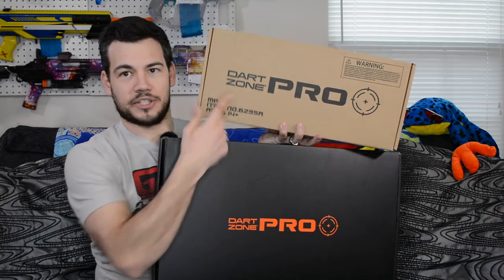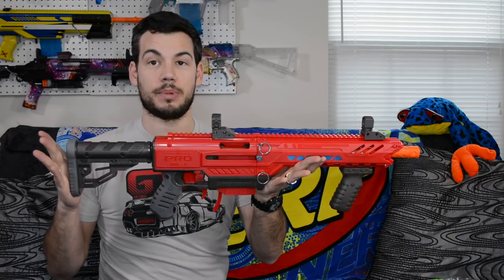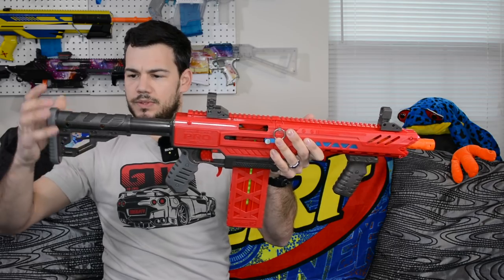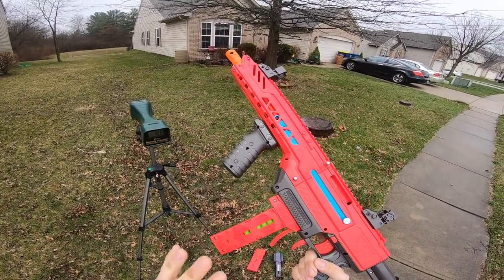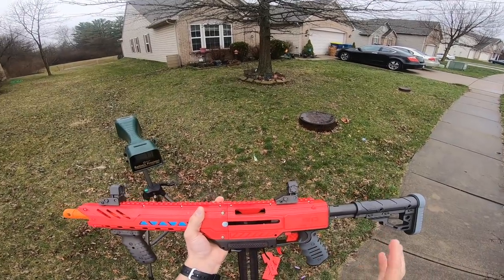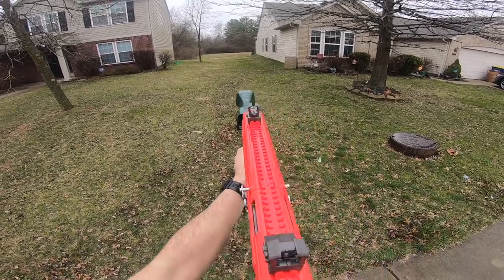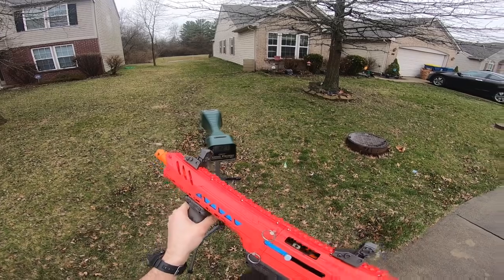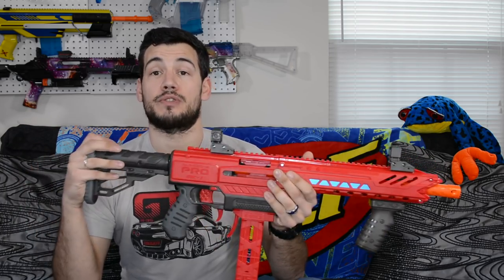[REVIEW] Dart Zone PRO MK 1.1 (180+ FPS Stock Nerf Blaster Now At Target!)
I hope you enjoyed my unboxing and review of the Dart Zone Pro MK 1.1. This is the MOST POWERFUL and ACCURATE NERF BLASTER EVER sold by a major retailer (Target.com). Let me know what you guys think about it in the comment section, and while you're at it would you please Like, Subscribe and Share to keep this channel growing.

Dart Zone Pro MK 1.1